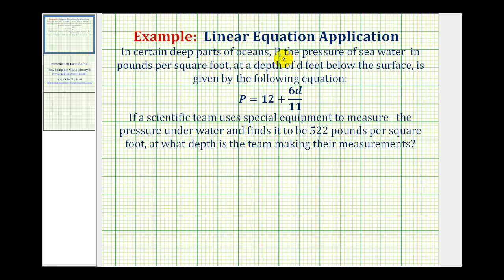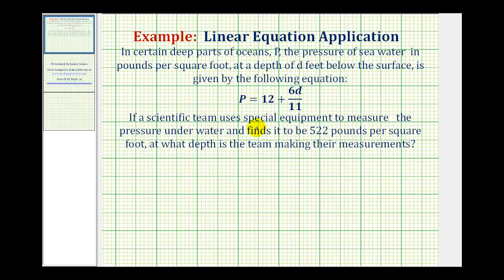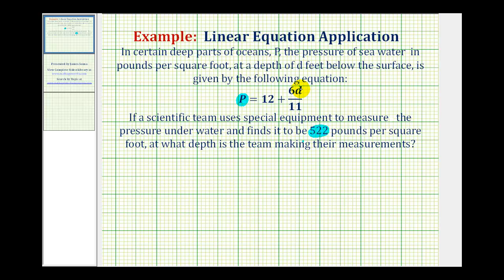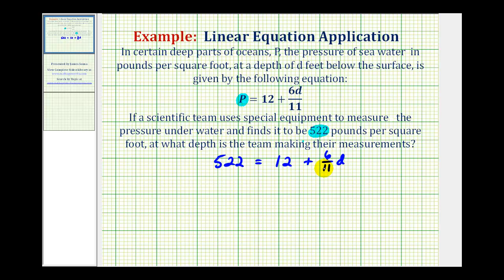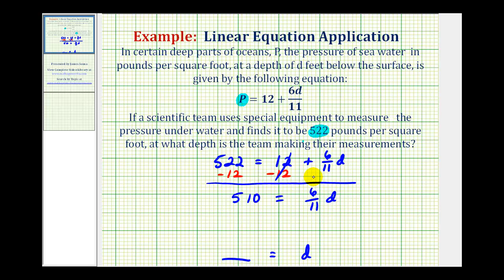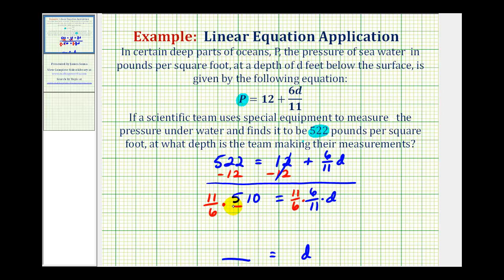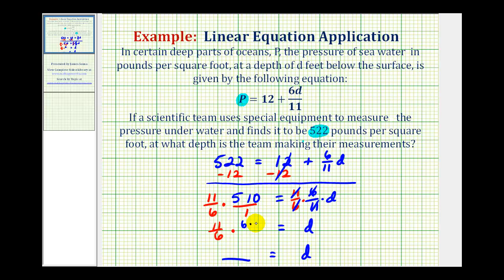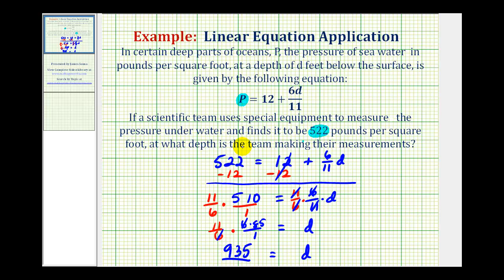Ex: Linear Equation Application - Depth Under Water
This video explains how to use a linear equation that relates pressure under water to depth to determine the depth under water given a pressure measurement.